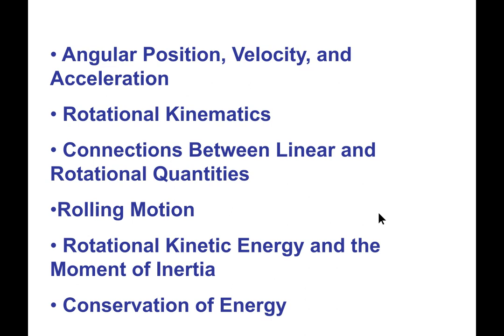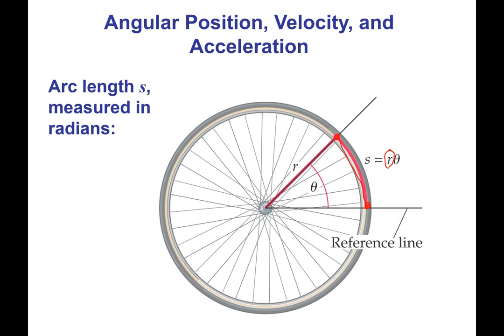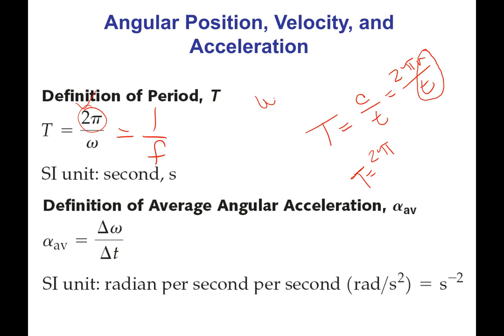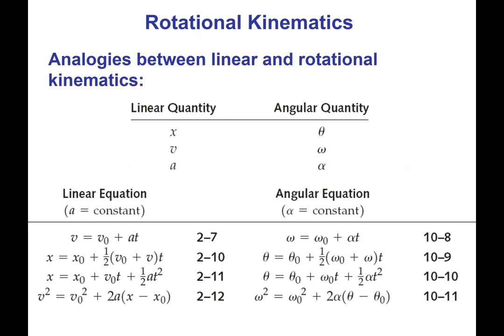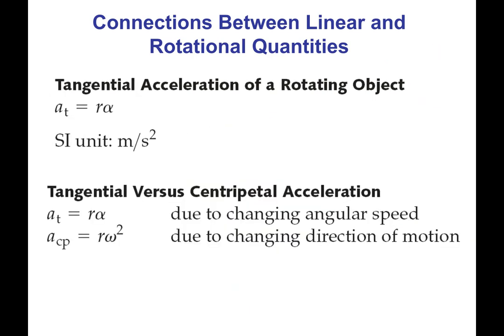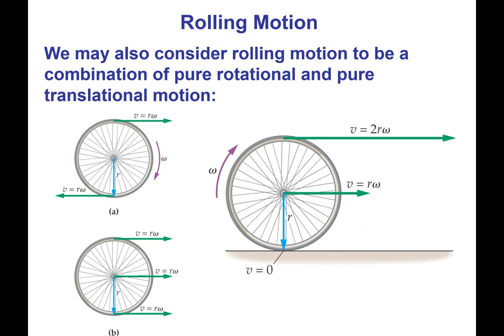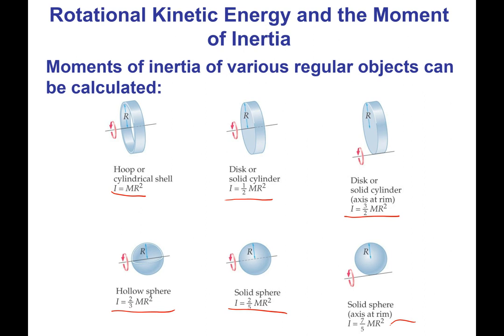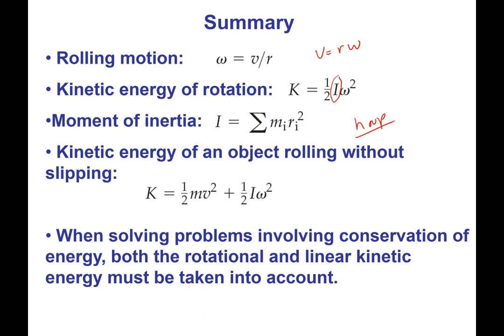Rotational Kinematics and Energy Notes